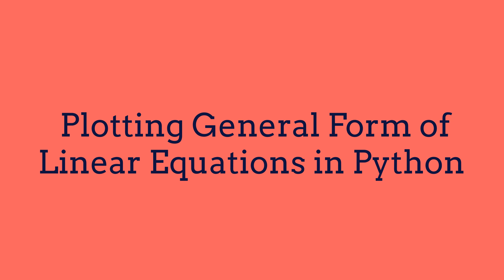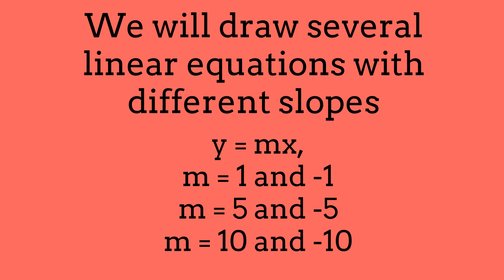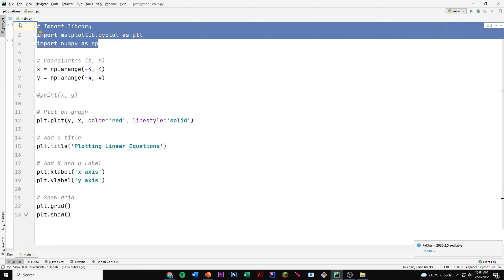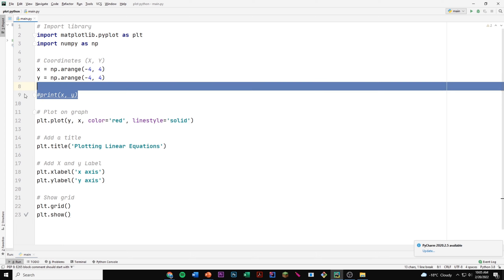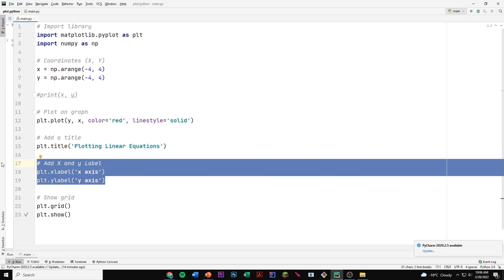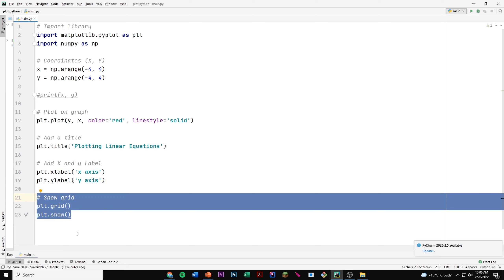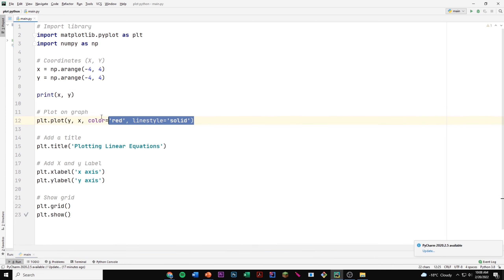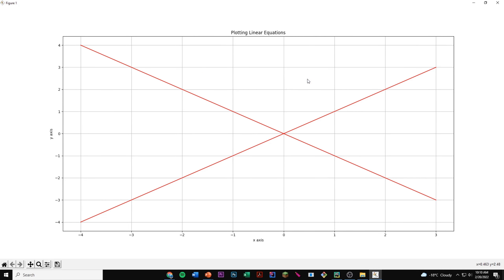How to Plot a Graph of Linear Equations In Python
In this video, we will be learning and visualizing how to plot a graph of linear equations in python. We will be using a library called matplotlib to plot our points, graphs, and lines. We will also be using numpy in this python 3 programming tutorial.

In this Python Programming tutorial, we will be learning how to get started with Matplotlib plotting linear equations. Matplotlib is a plotting library with a lot of functionality for visualizing our data in an easy to digest format. We will learn how to make simple linear equations and how to plot them using matplotlib.

How to install matplotlib (skip to 0:25):

What is a linear equation: The definition of a linear equation is an algebraic equation in which each term has an exponent of one and the graphing of the equation results in a straight line. An example of linear equation is y=mx + b.

What is matplotlib: Matplotlib is a Python plotting package that makes it simple to create two-dimensional plots from data stored in a variety of data structures including lists, numpy arrays, and pandas dataframes. Matplotlib uses an object oriented approach to plotting.

What is pycharm: PyCharm is an integrated development environment used in computer programming, specifically for the Python programming language. It is developed by the Czech company JetBrains.

What is python 3: What is Python 3? Python 3 is a newer version of the Python programming language which was released in December 2008. This version was mainly released to fix problems that exist in Python 2.  Some features of Python 3 have been backported to Python 2. x versions to make the migration process easy in Python 3.

-- Chapters --
00:00 - Intro
01:02 - Coding Part (Making a Graph, Plotting Linear Equations)
07:04 - Conclusion